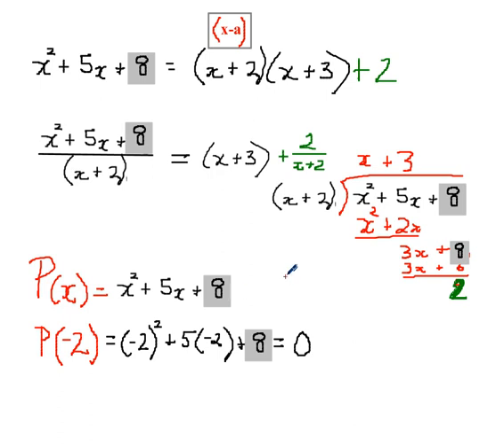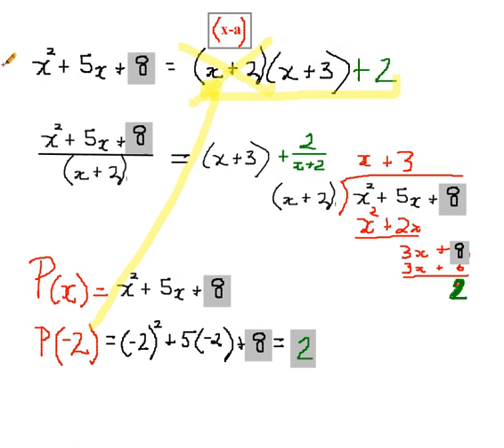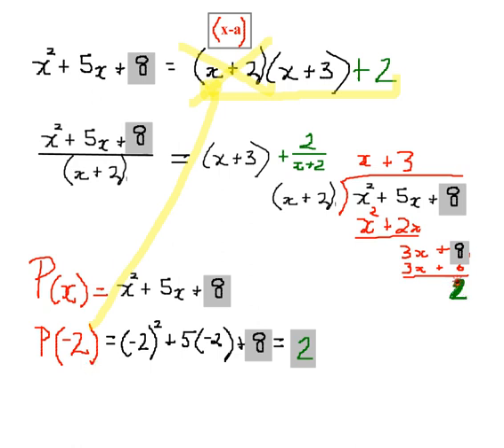Part 5 of PolyDiv and the Theorems: remainder not equal to zero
Polynomial remainder is not zero. what the heck does this mean?